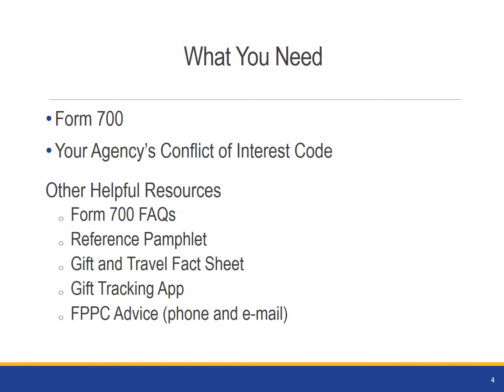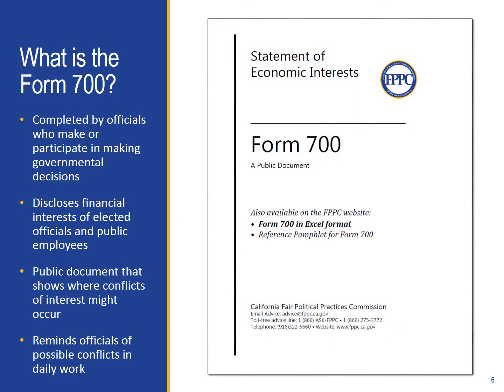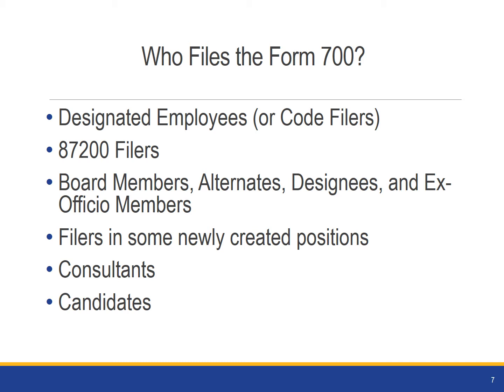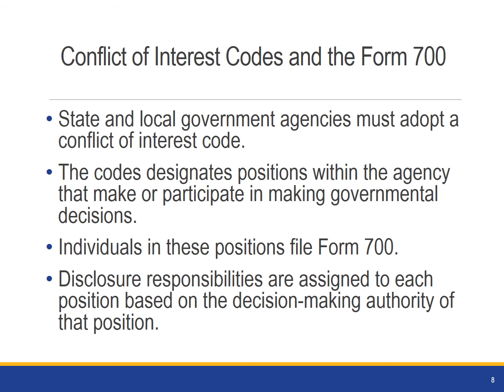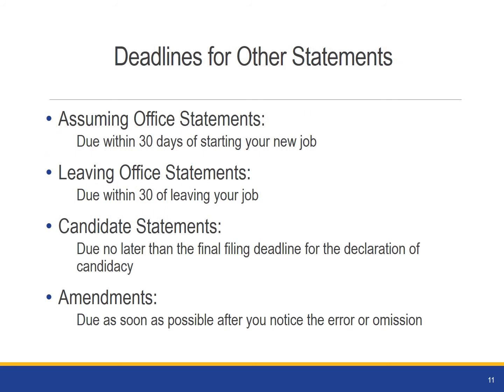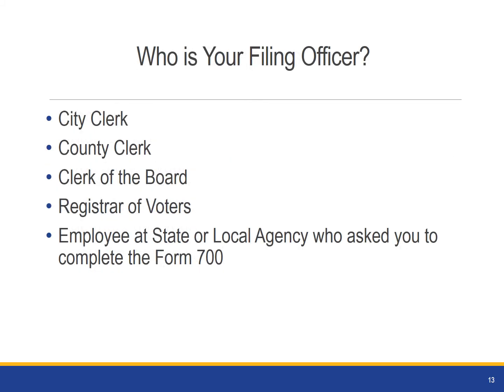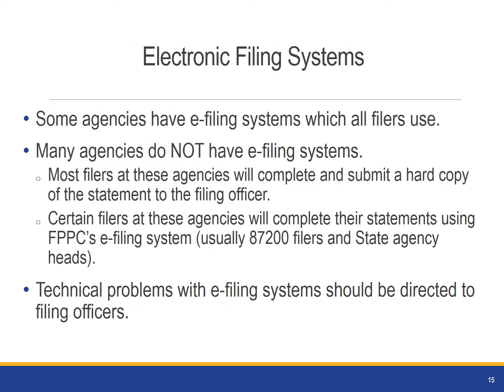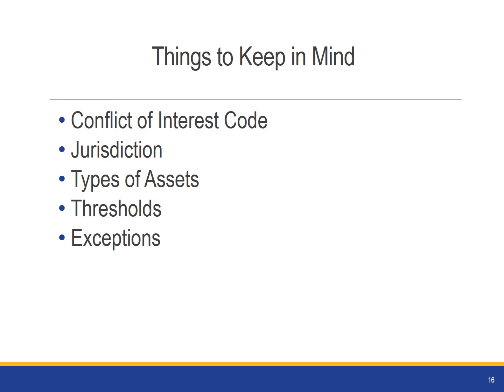Completing the Form 700: Need to Know